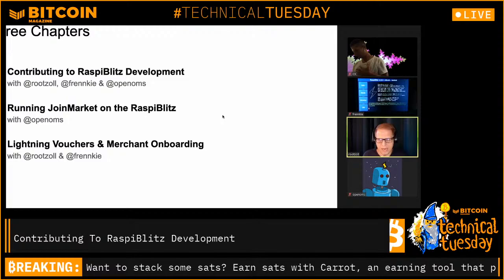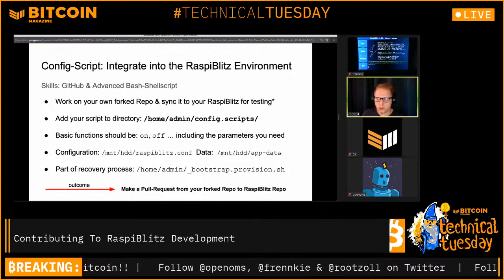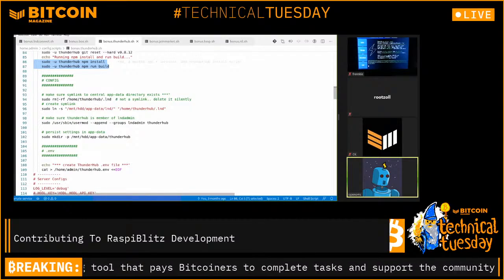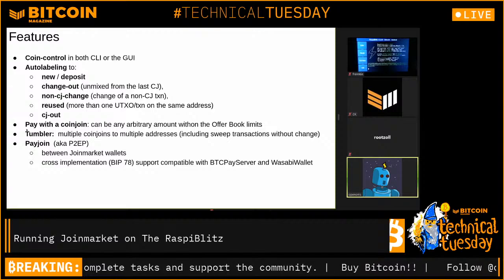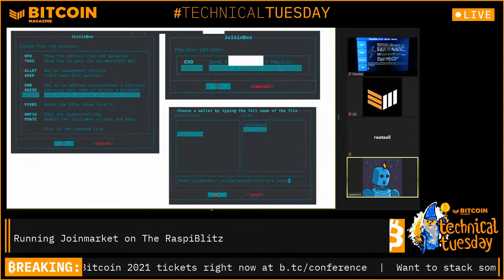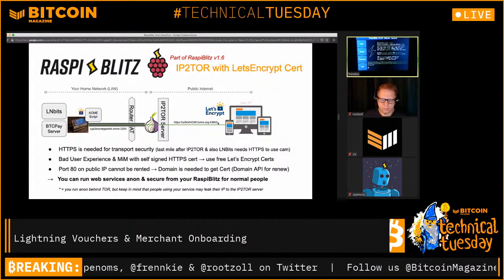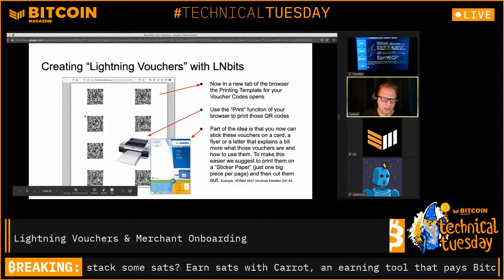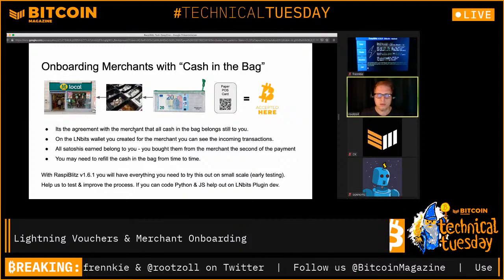Technical Tuesday Raspiblitz 3 Hour Deepdive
3 Hour Deep Dive on RaspiBlitz tech.

1) Contributing to RaspiBlitz Development
Presented By: @openoms, @frennkie & @rootzoll

2) Running JoinMarket on the RaspiBlitz
Presented By: @openoms

3) Lightning Vouchers & Merchant Onboarding Will this work for you?
Presented By:  @frennkie & @rootzoll